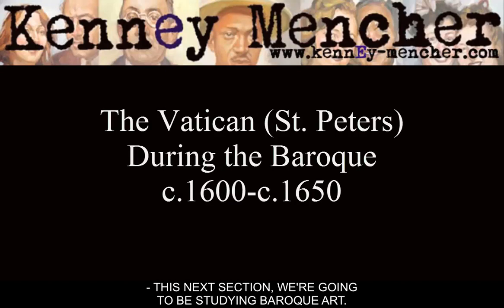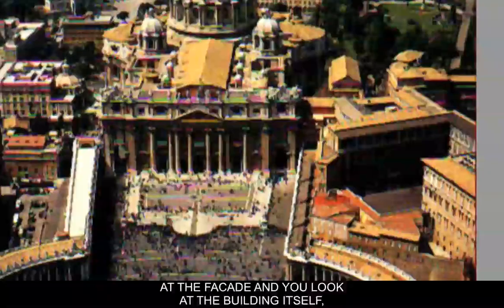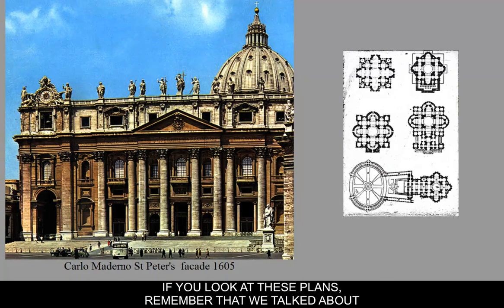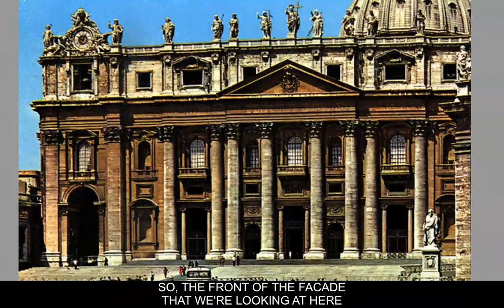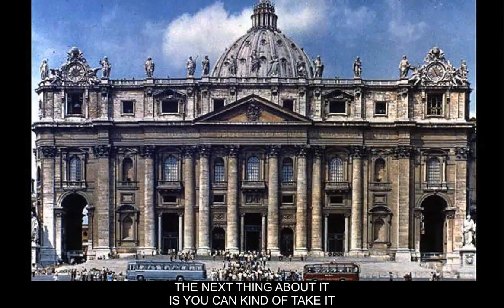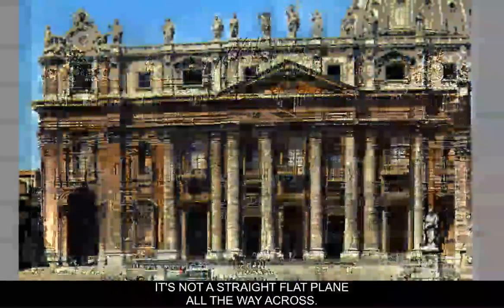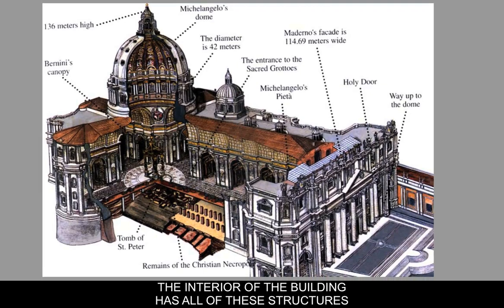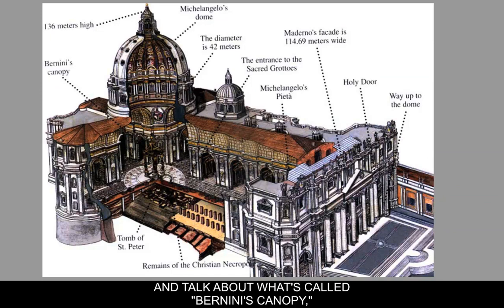17th C Baroque Art The Vatican cc